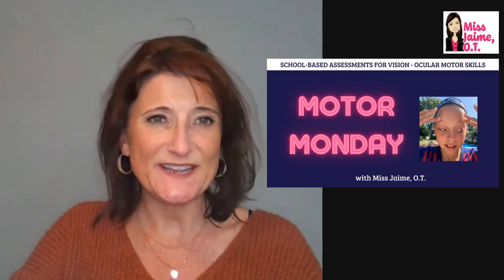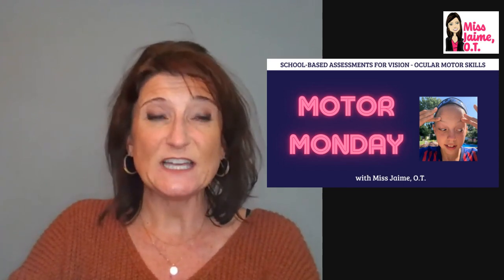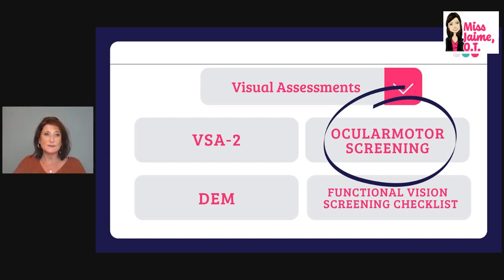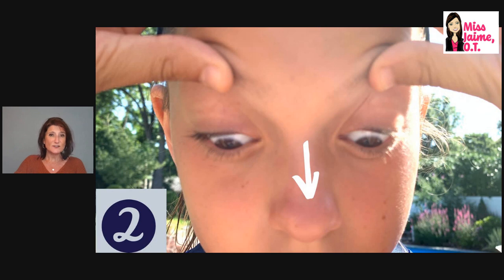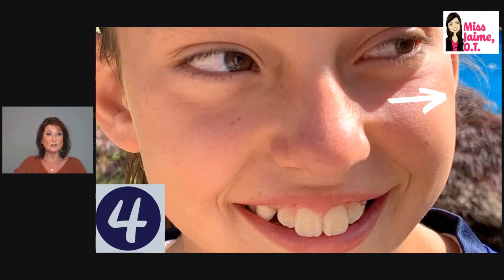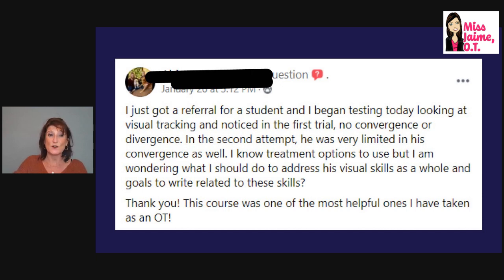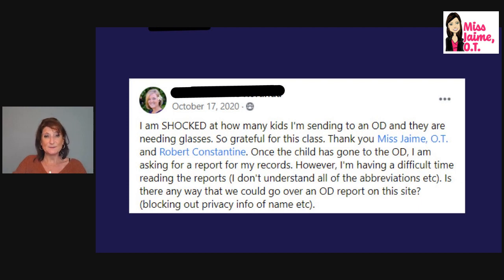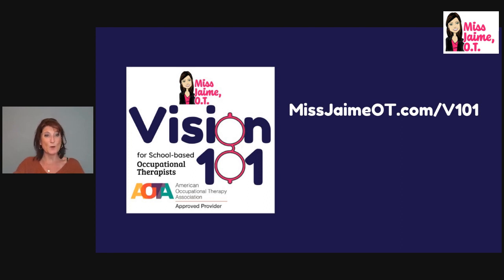How to Assess Ocular Motor Skills - the 9 points of Cardinal Gaze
Our students need to be able to move their eyes in different directions to complete functional tasks like reading, catching a ball, and copying from the board. School-based OTs can assess and treat ocular motor skills to improve these skills. Miss Jaime shows how to check the 9 points of Cardinal Gaze when looking at ocular motor functioning.